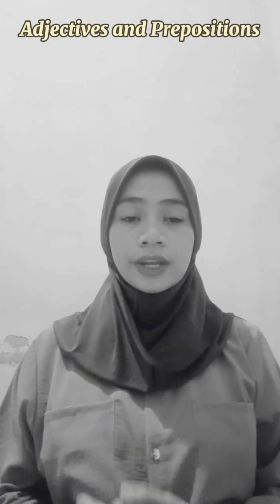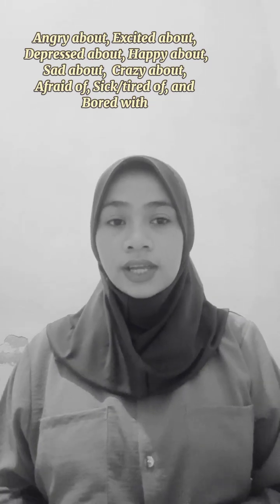Gerund and to Infinitive